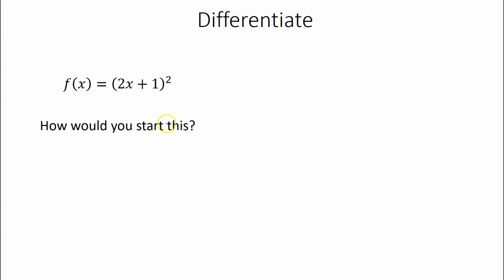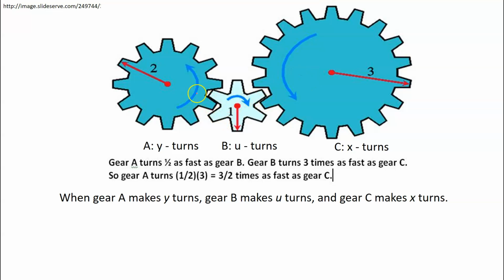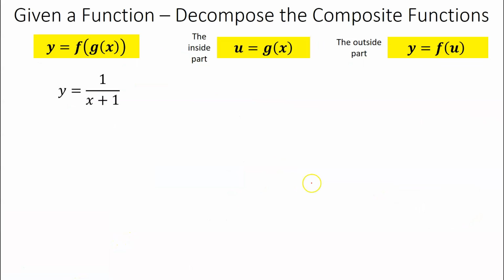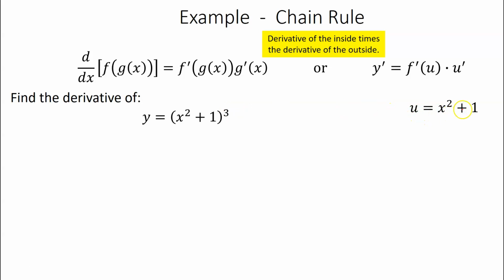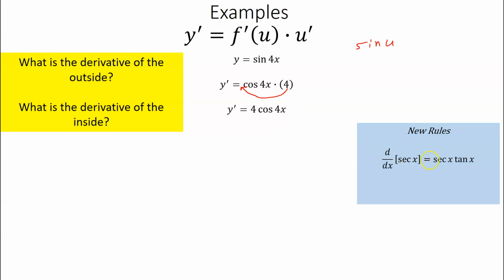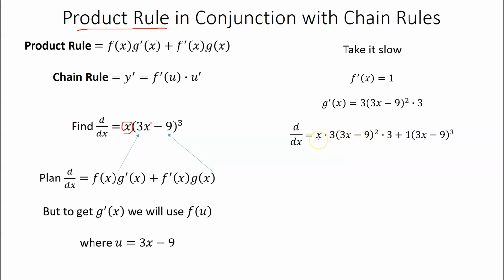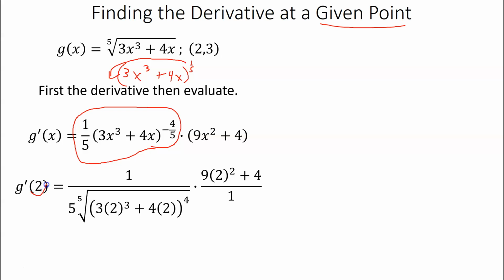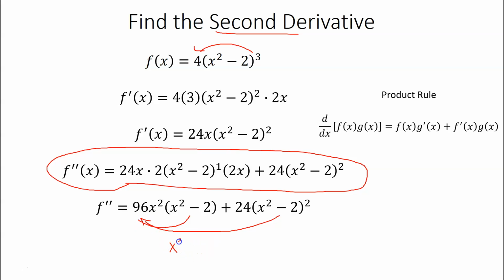Calc 1 The Chain Rule